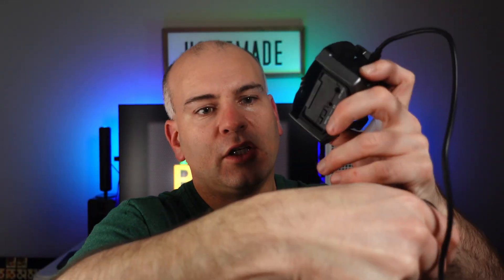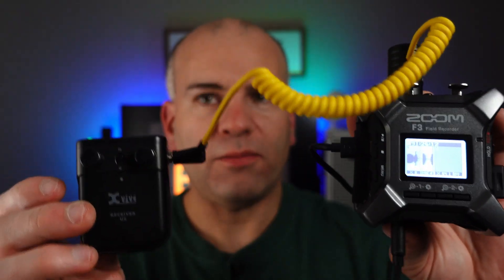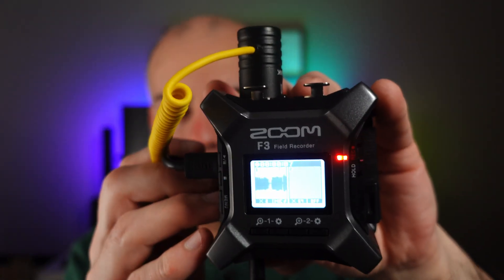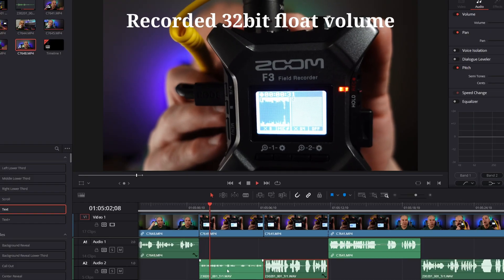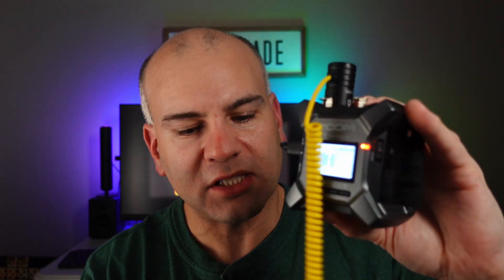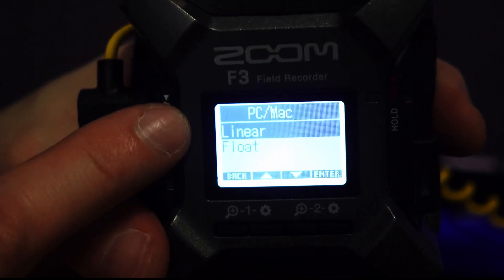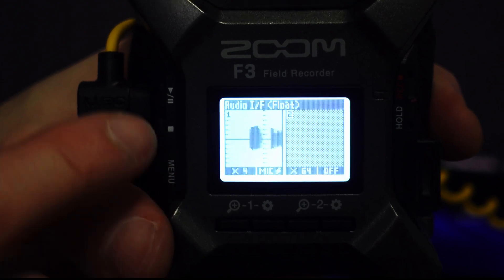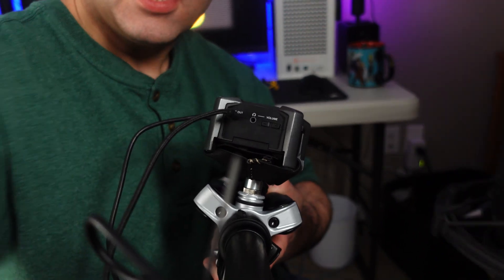Zoom F3 (Part 1) Best Audio & Great Experience *Hot Tip*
Learn how to get the best audio when connecting line out, 32bit float or when connecting to a 3.5mm microphone using an adapter. Make this Field recorder the best possible experience.

To Purchase
Zoom F3 Professional Field Recorder

To Puchase
Xvive U5T2 "Dual" Wireless Microphone for Cameras
Xvive U5T2 "Single" Wireless Microphone for Cameras
Upgraded wired Lavalier is the LV2
Wired Microphone Audio Technica AT4040